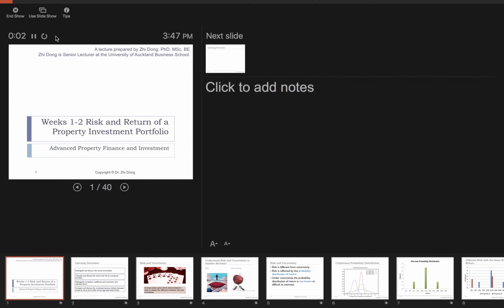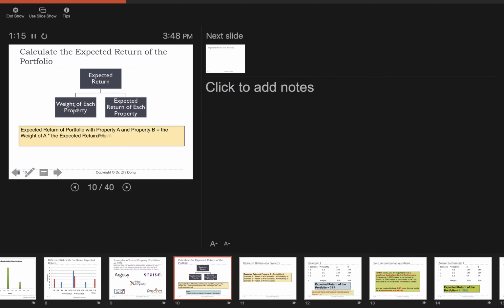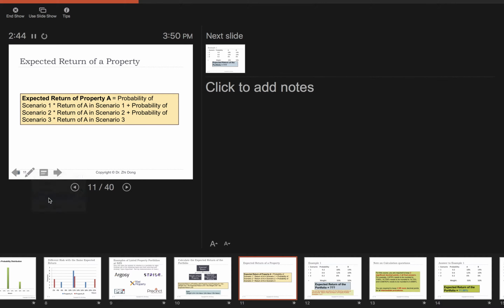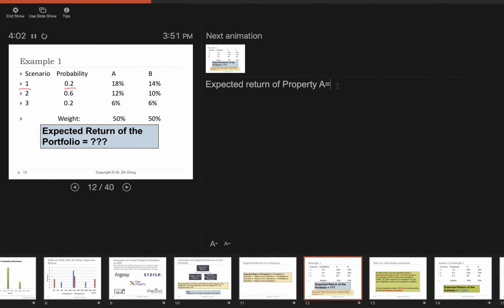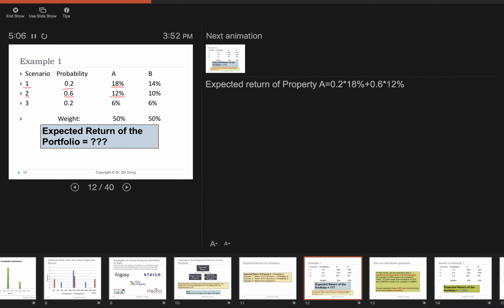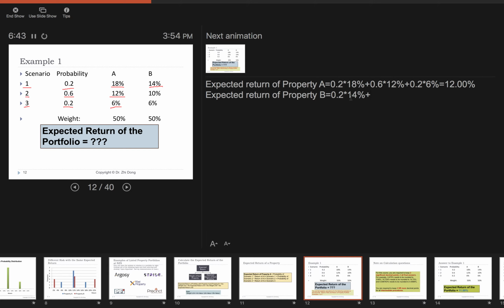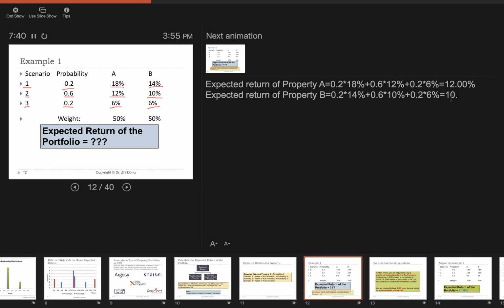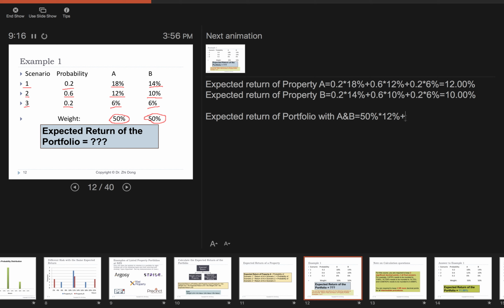Calculation of expected return for individual real estate and an investment portfolio's return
This video clip demonstrates the calculation of expected return for individual real estate (property) and an investment portfolio consisting of two real estate or investment. Keep an eye on my further channels for learning investment principles in a funny way.